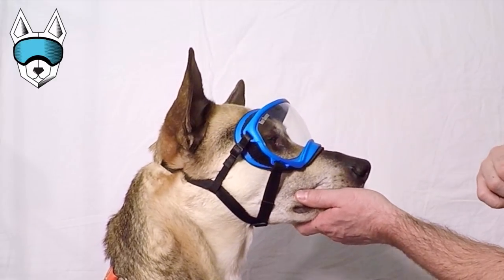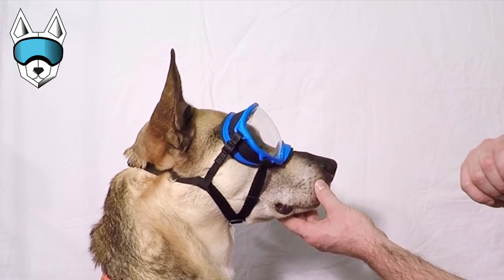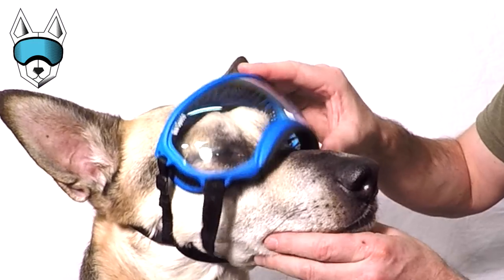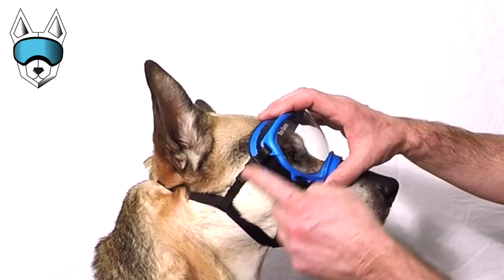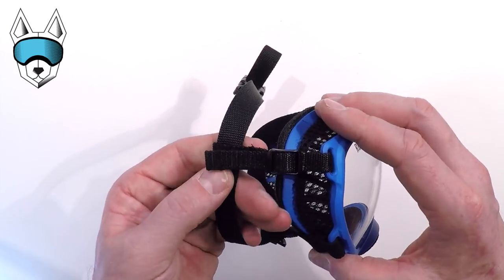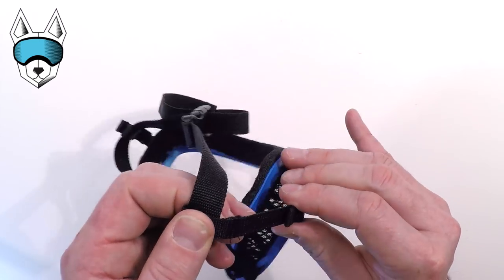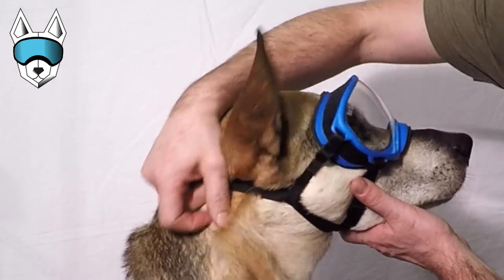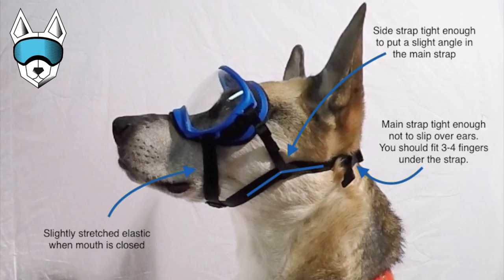Rex Specs fitting and strap adjustments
So you've just received your Rex Specs, now what?!